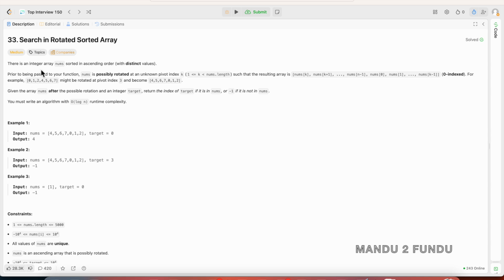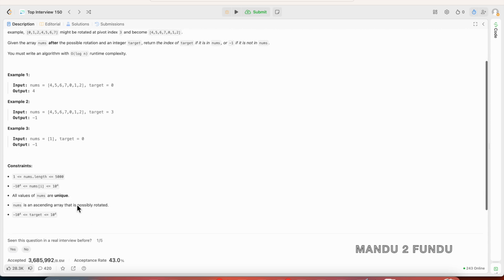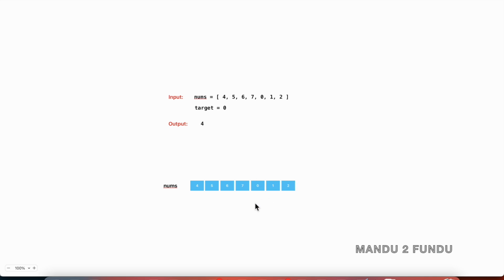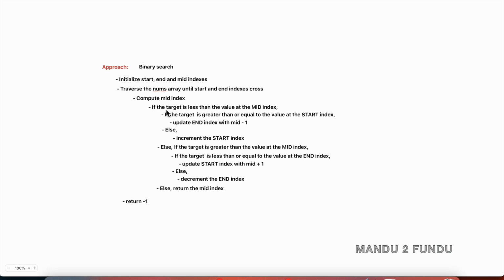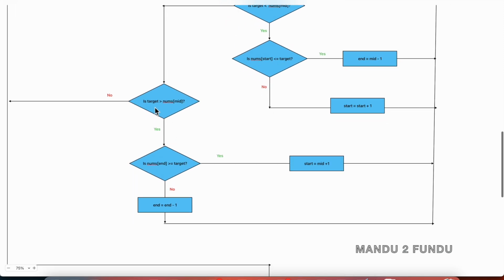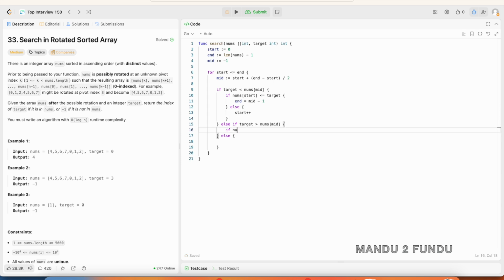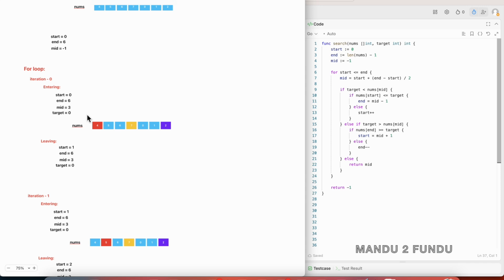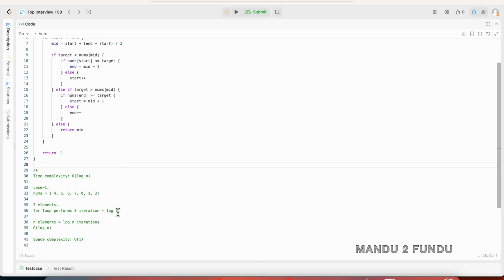LeetCode solution in Golang - Search in Rotated Sorted Array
00:00 - Introduction
00:11 - Problem Description
08:20 - Flow chart
10:05 - Coding
13:02 - Code walkthrough
15:58 - Time and Space complexity
16:48 - Thank you